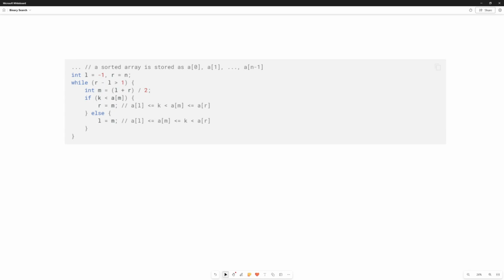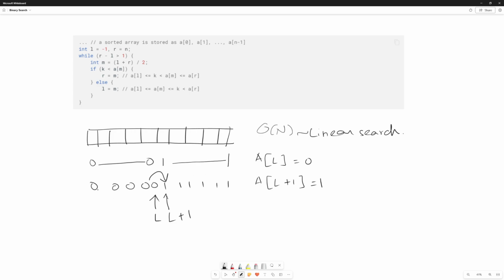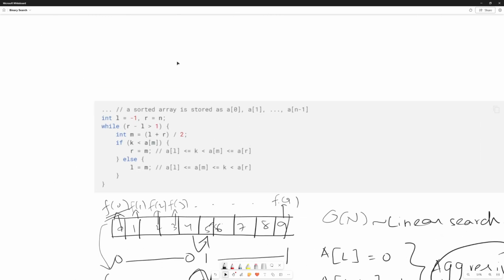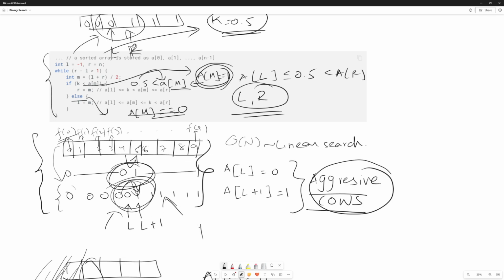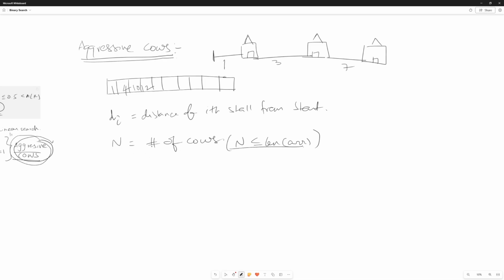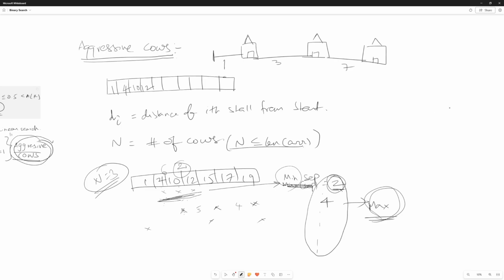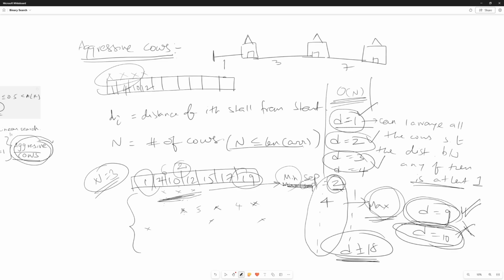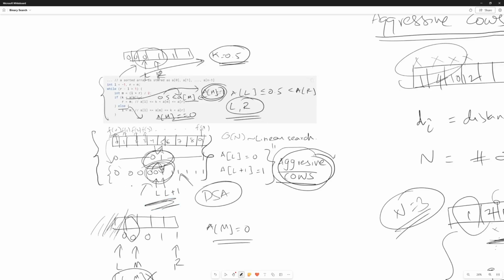Binary search to find transition point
Using BS Algorithm to find the transition point. Aggressive cows form a natural illustration for this.